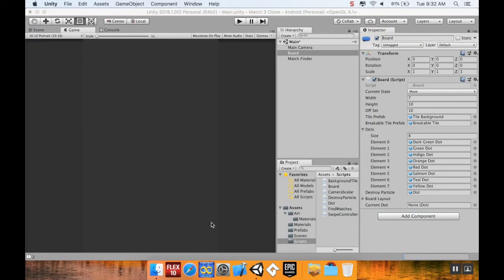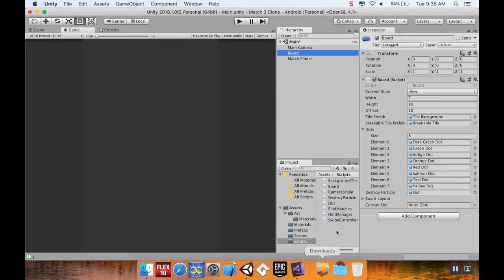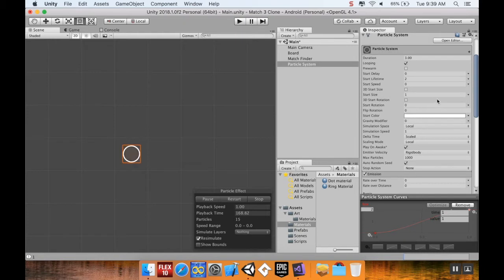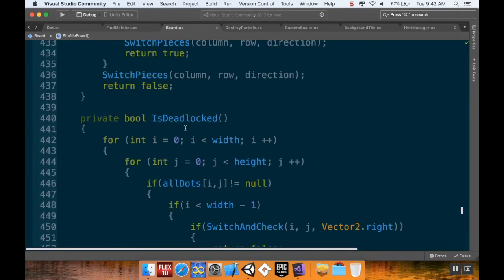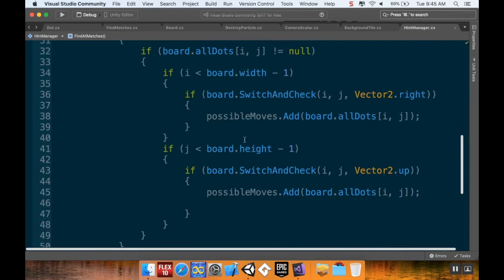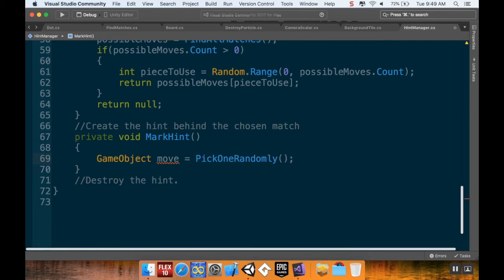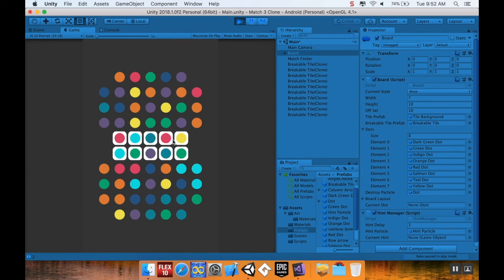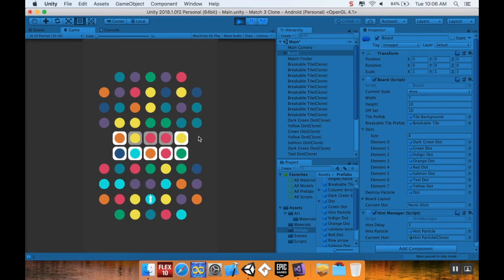Part 31 - Generating a Hint: Make a game like Candy Crush using Unity and C#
Hey there!  today we cover a topic that a lot of you have been asking for for a while!  We'll generate a hint on our board after a short delay, and destroy that hint when the user makes a move.  Check down below for my twitter, a link to the discord server, and the github link where you can find the project.